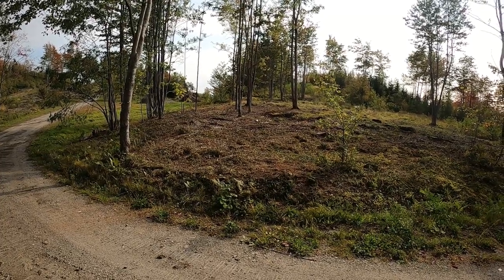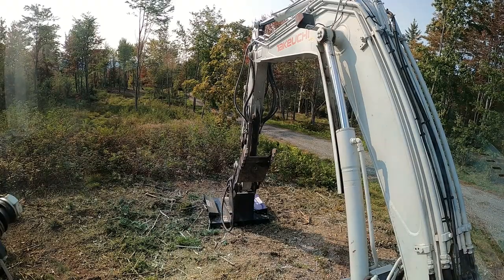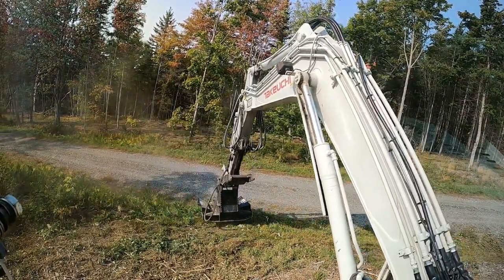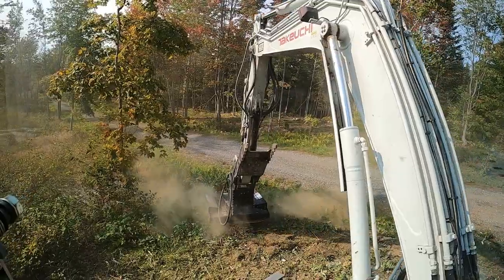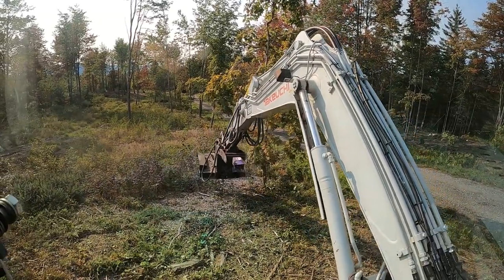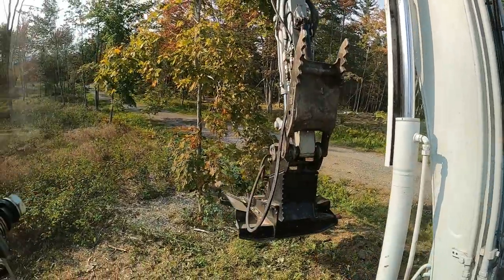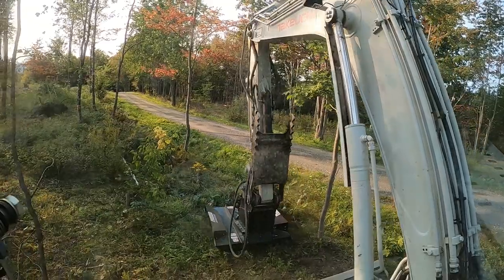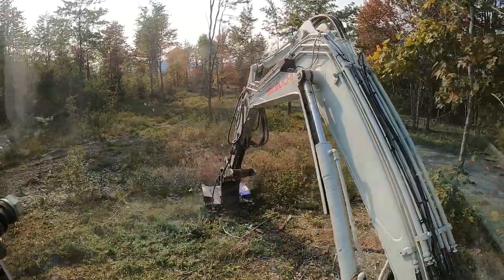Blue Diamond's Excavator Severe Duty Rotary Cutter in Medium Brush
Demonstration and discussion of Blue Diamond's excavator 42" severe duty rotary cutter (mower) in medium type brush on my Takeuchi TB285.